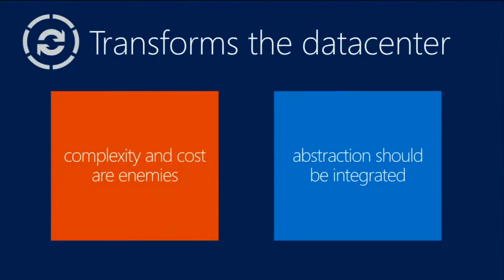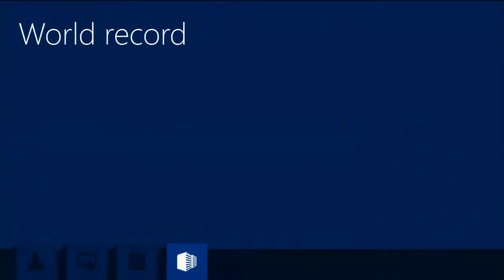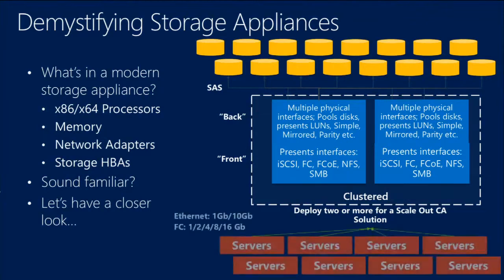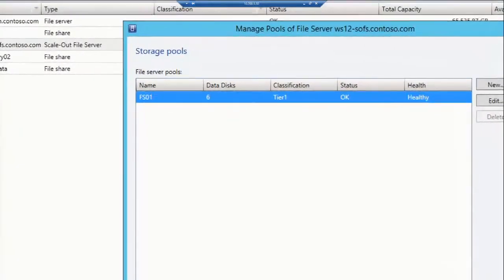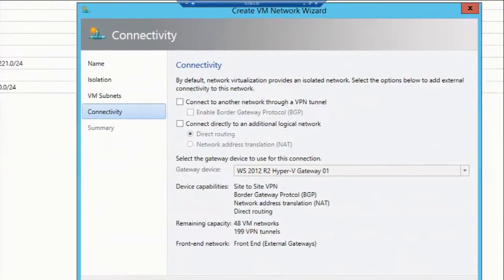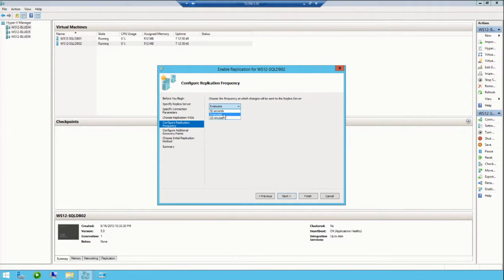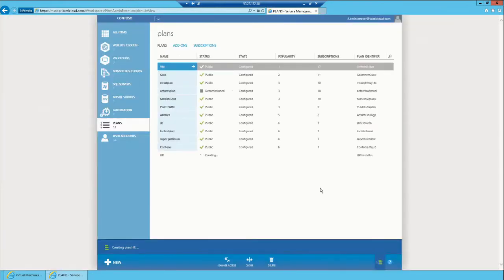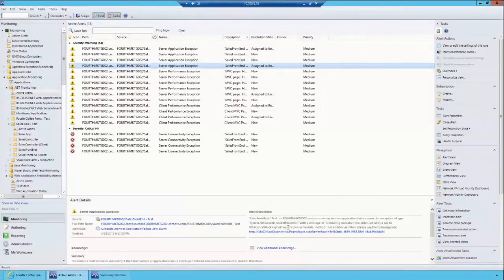TechEd Europe 2013 Transform the Datacenter with Server and Management Innovations from Microsoft